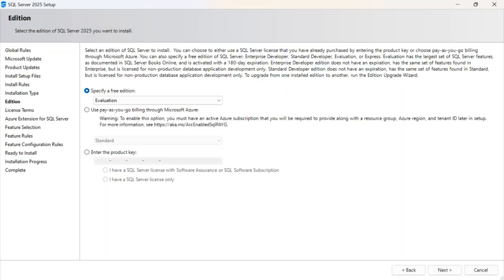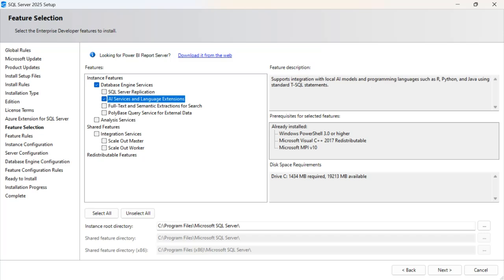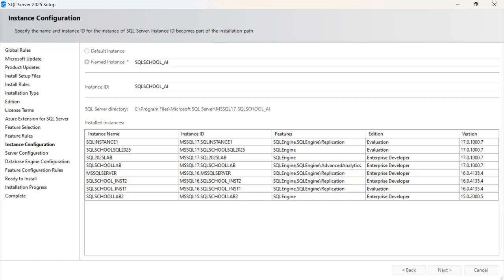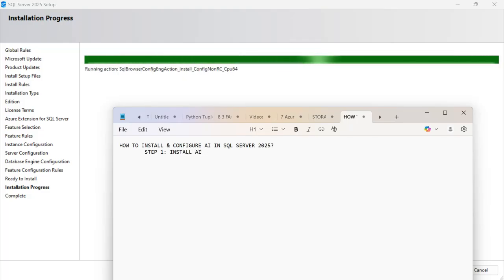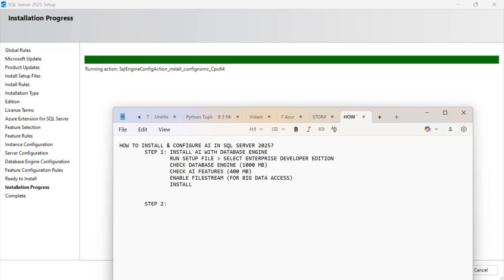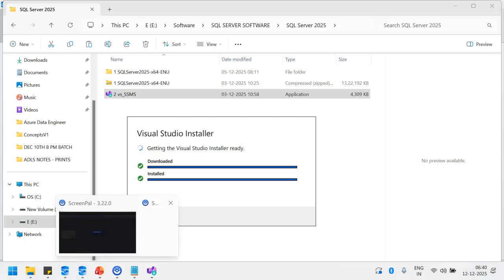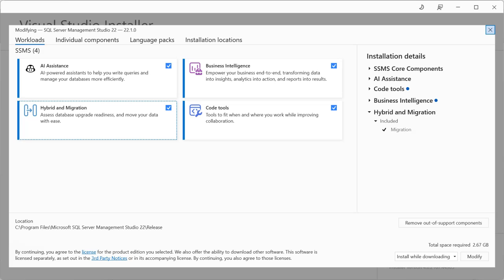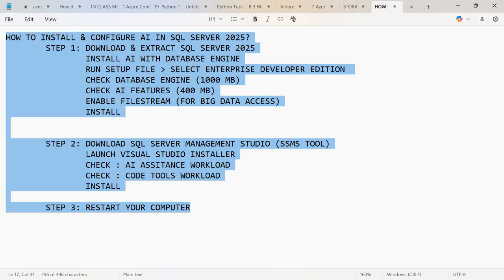How to install AI in SQL Server 2025?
HOW TO INSTALL, CONFIGURE AI IN SQL SERVER 2025?

RUN SETUP FILE, SELECT ENTERPRISE DEVELOPER EDITION
CHECK DATABASE ENGINE
CHECK AI FEATURES
ENABLE FILESTREAM, INSTALL

STEP 2: DOWNLOAD SQL SERVER MANAGEMENT STUDIO (SSMS TOOL)
LAUNCH VISUAL STUDIO INSTALLER
CHECK : AI ASSITANCE WORKLOAD
CHECK : CODE TOOLS WORKLOAD
INSTALL

Wanted to upskill and stay ahead ?

Choose
✅ 19+ Years of Trust
✅ ISO, MSME Regd.
✅ 120+ MNC Clients
✅ Step-by-step Classes
✅ Realtime Projects
✅ 1:1 Mentorship